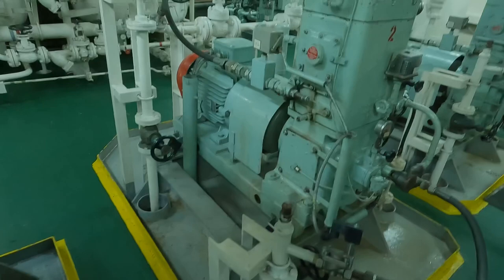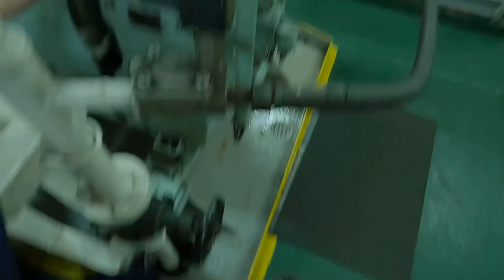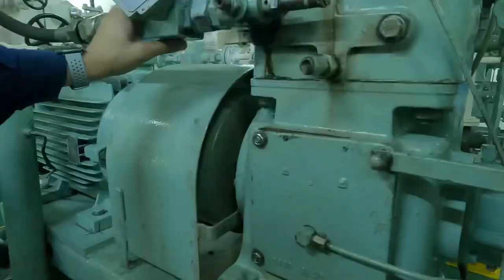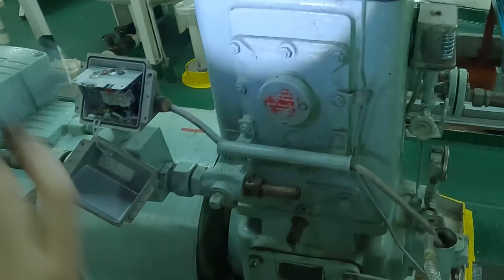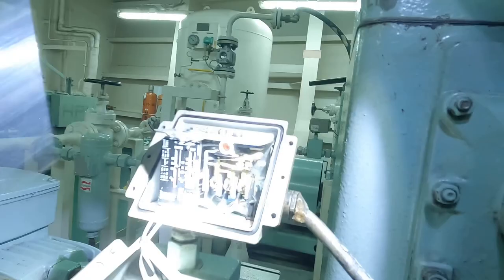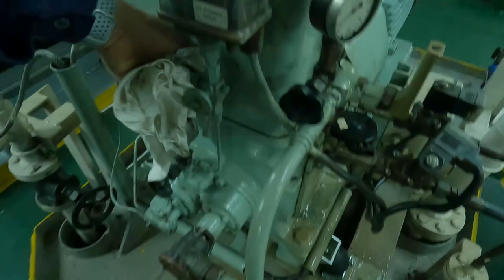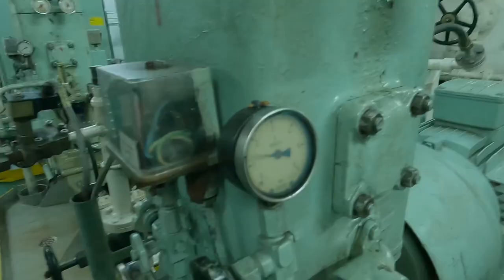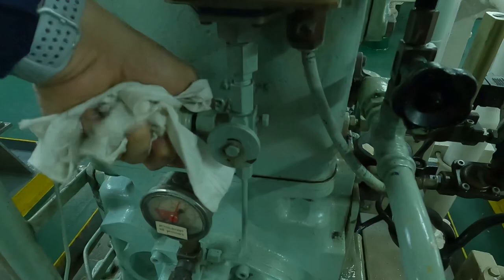AIR CONPRESSOR Alarm Testing || Marine Main Air Compressor Safeties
In this video we will test marine air compressors alarms: 1. water high temp trip &  2. Lub Oil low pressure trip.